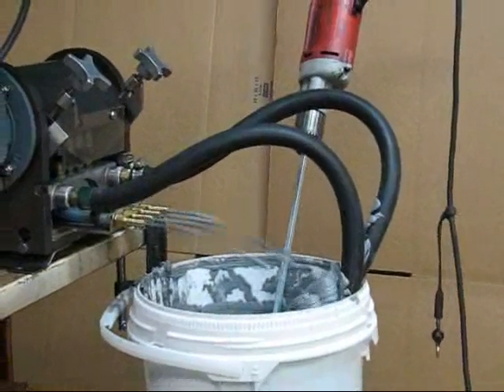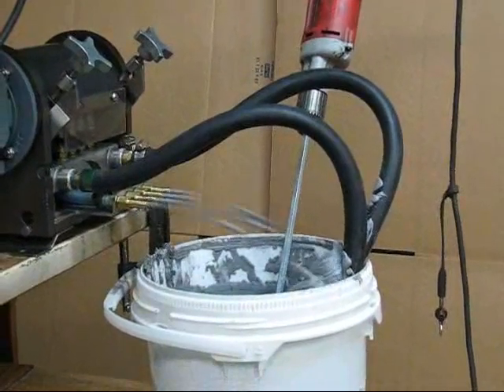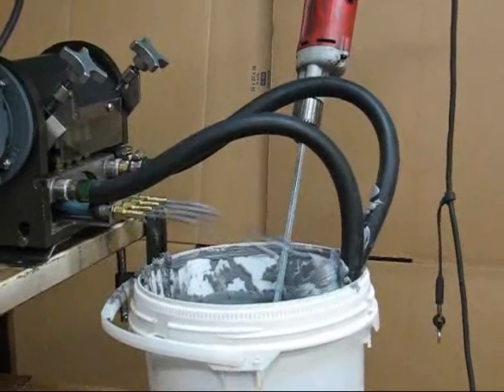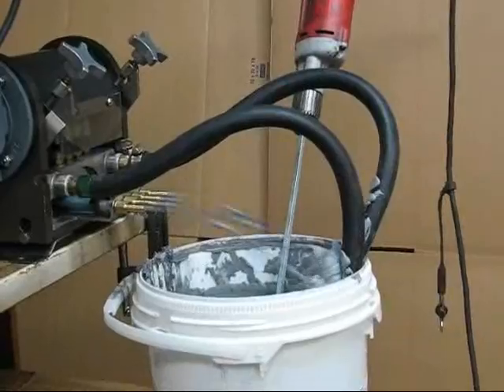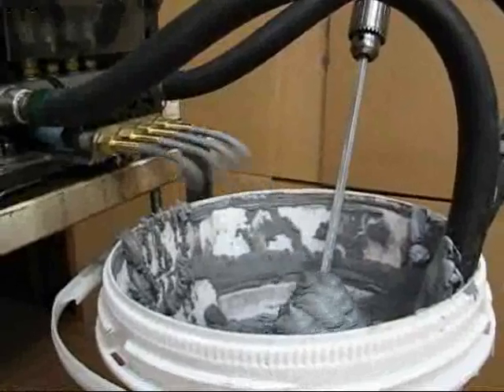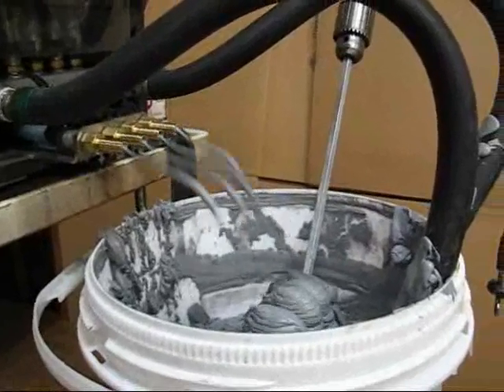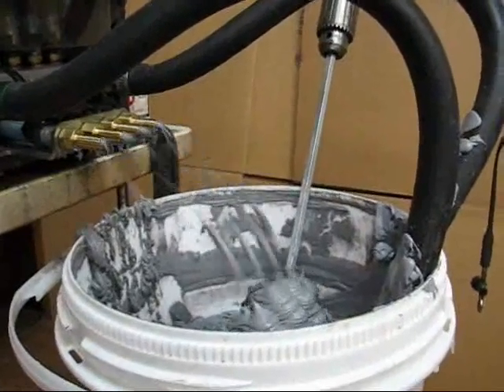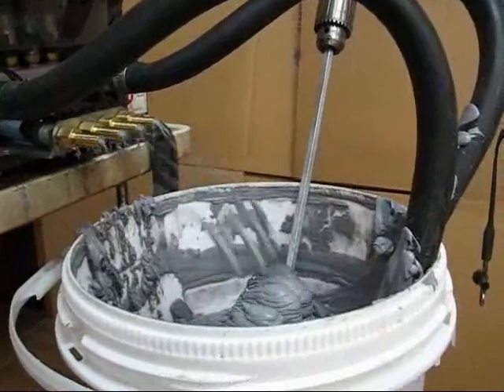Accustaltic Pumps: high viscosity materials with multichannel Peristaltic pumps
Accu-staltic Flow Dividing type pump drawing, pumping, and perfectly flow dividing a thixotropic clay-wax emulsion. (SPLAT Pheremone delivery system carrier). the consistency of this material is similar to room temperature butter or margarine.